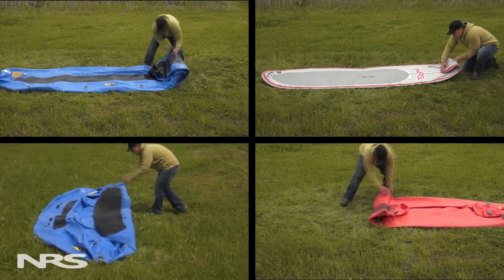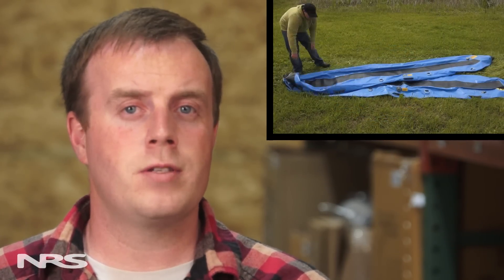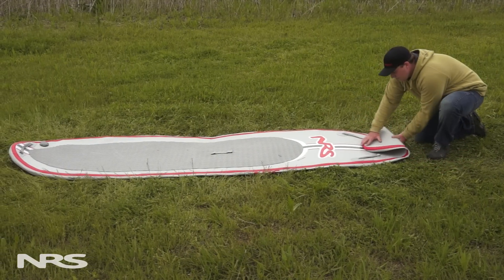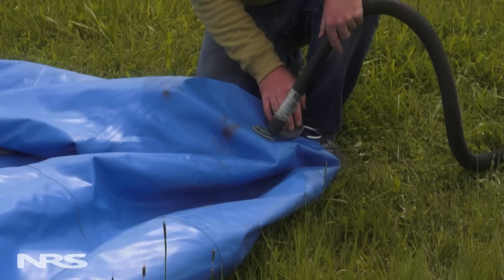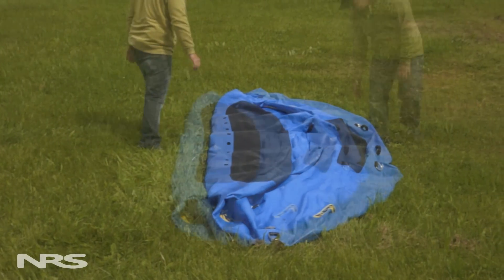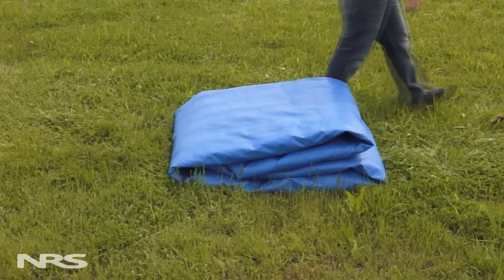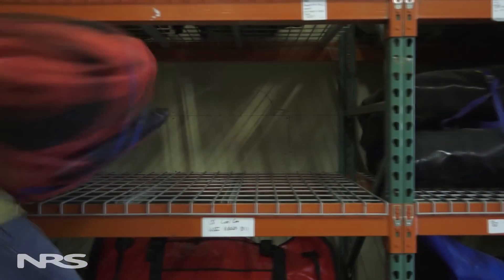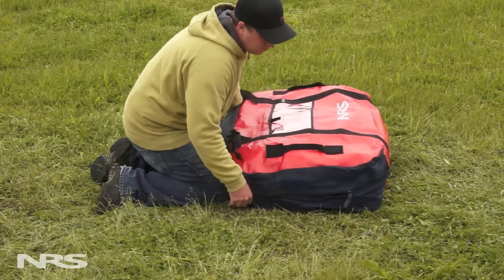How To: Fold an Inflatable Boat or SUP for Storage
One of the great things about inflatable rafts, catarafts, kayaks and SUP boards is that when not in use they can be deflated, taking up very little storage space. In this video the NRS Repairs crew gives you the tips and techniques to minimize stress on seams and material while they're being folded and tucked away.